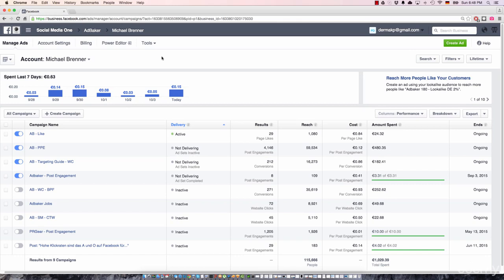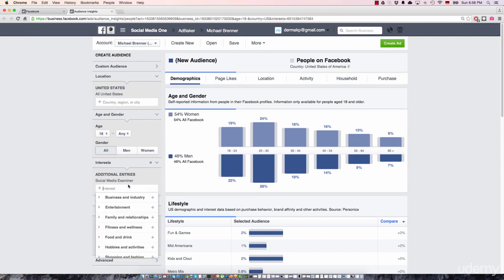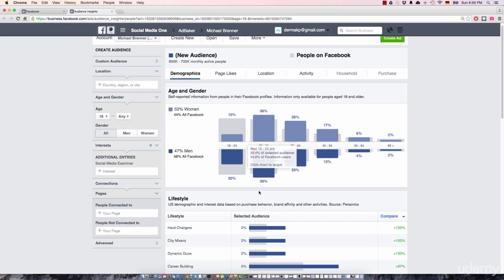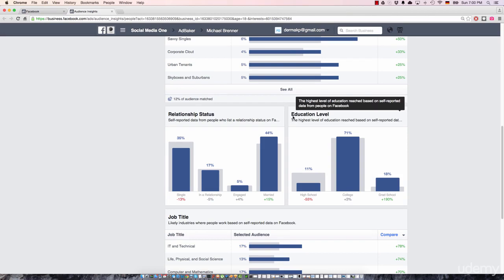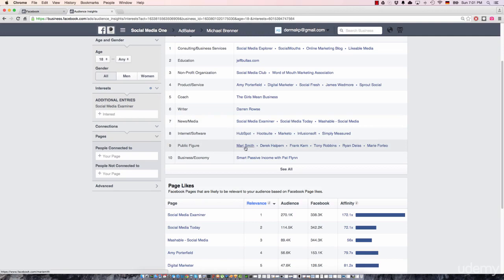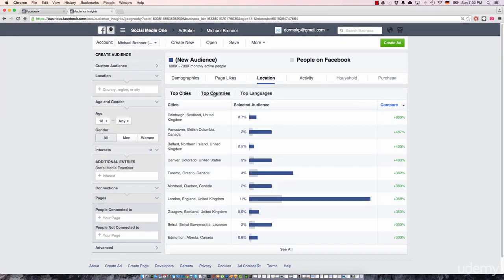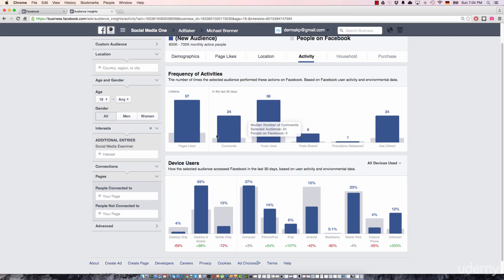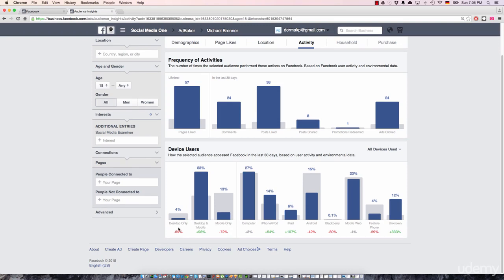6 How To Research Your Target Audience With Audience Insights Part I